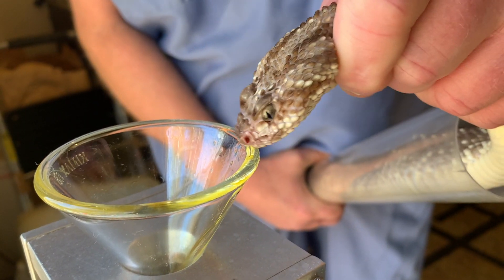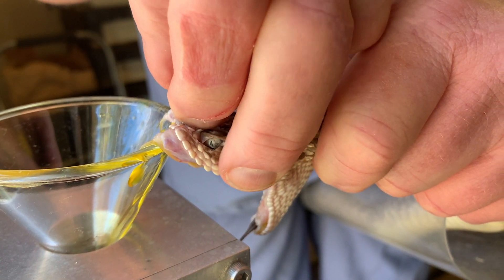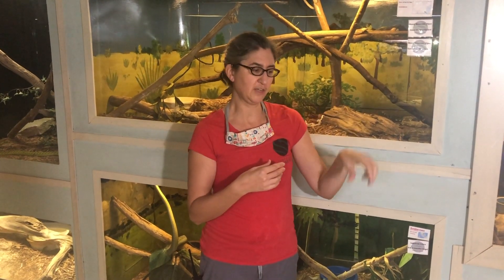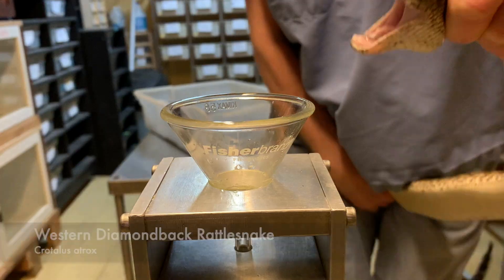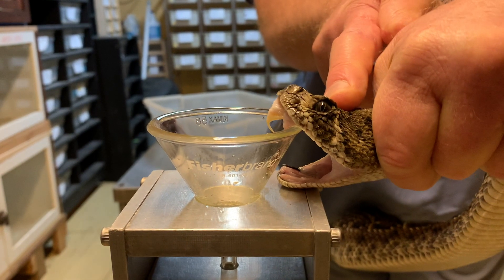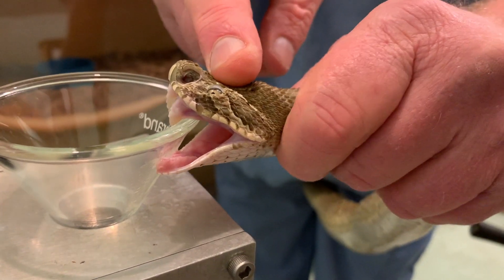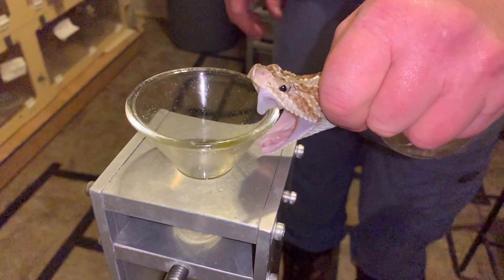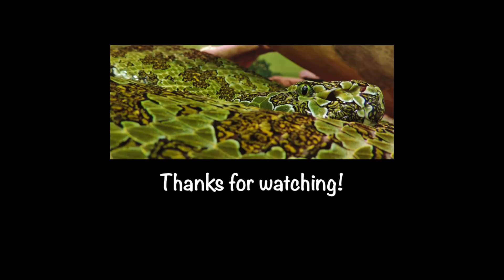What's REALLY happening during extractions?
See close up and in slow motion how the venom really gets expelled from the fangs.